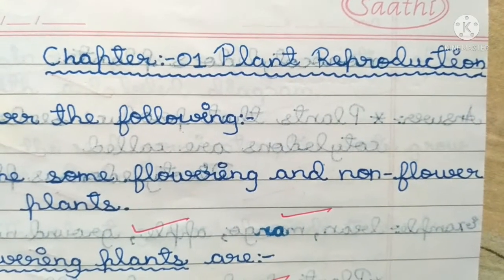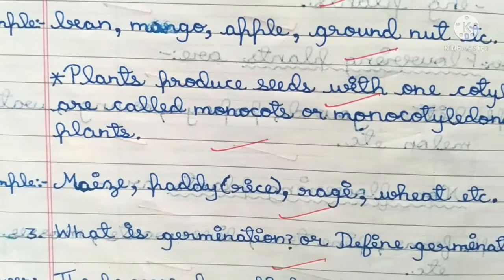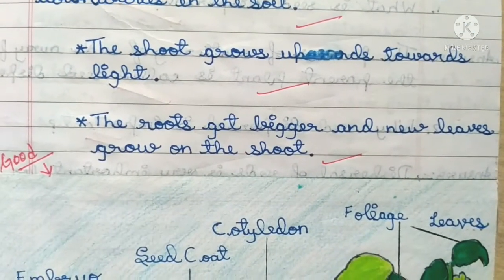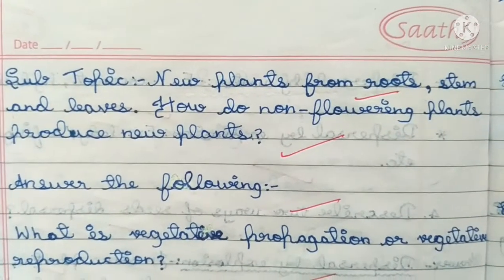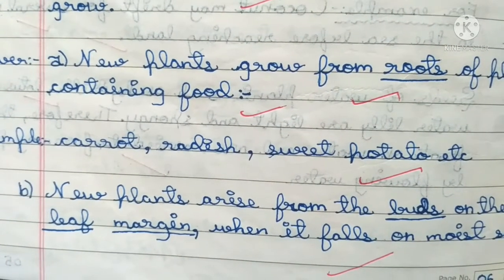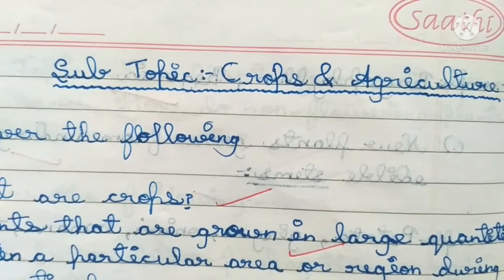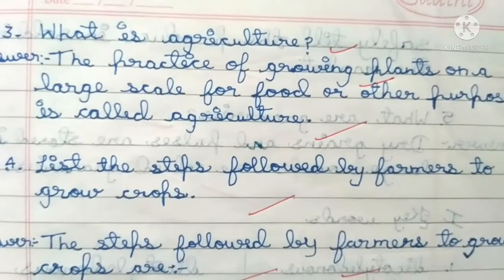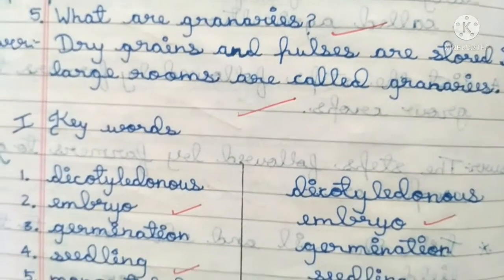class 5/science notes/1.Plant reproduction .